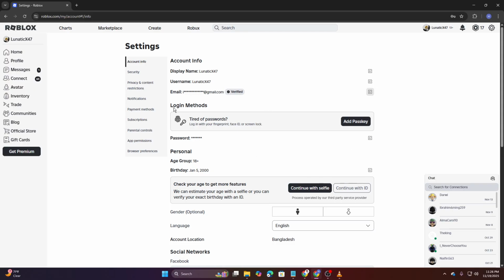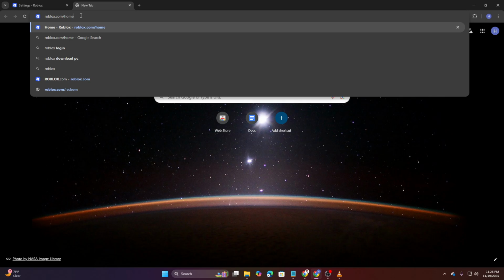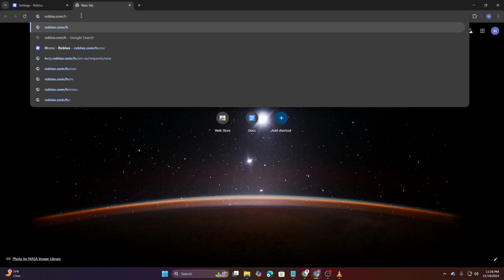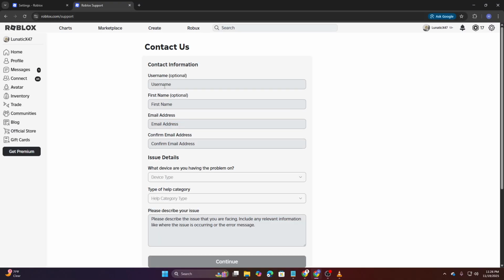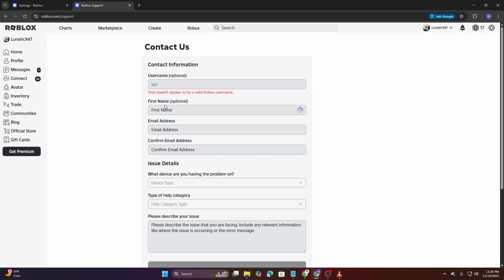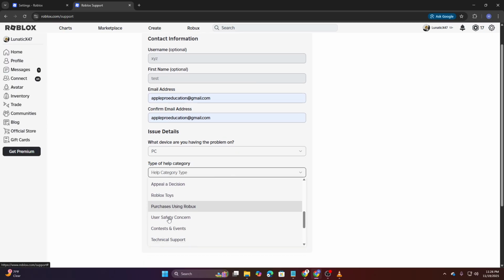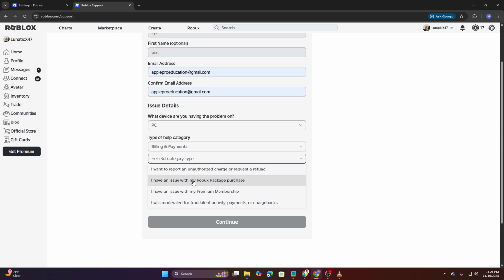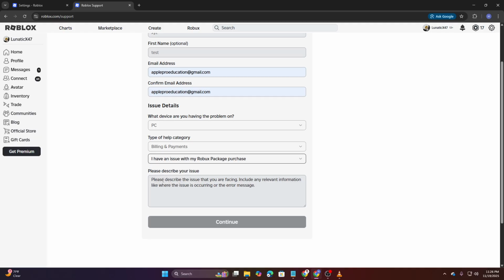NEW! How To Change Roblox Billing Address - 2026 (Quick & Easy)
NEW! How To Change Roblox Billing Address
In this video, you will learn NEW! How To Change Roblox Billing Address quickly and easily. We will guide you step-by-step on updating your Roblox payment information, managing your billing details, and ensuring your account stays secure. Whether you’re using a credit card, PayPal, or other payment methods, this tutorial covers everything you need to know to change your Roblox billing address without any hassle.